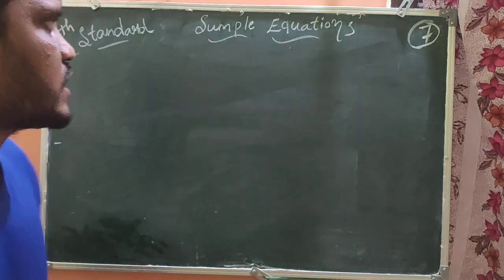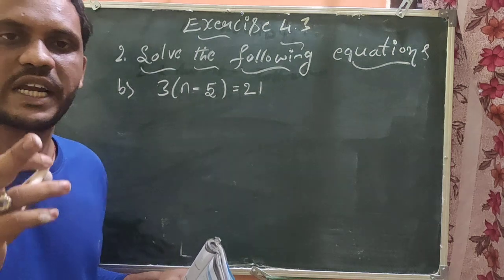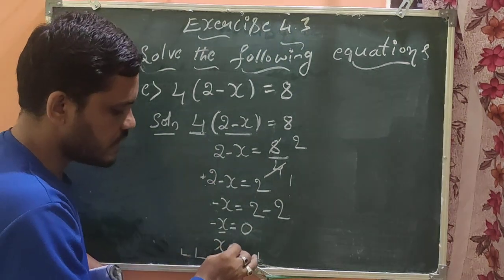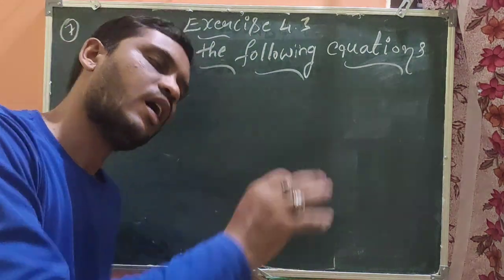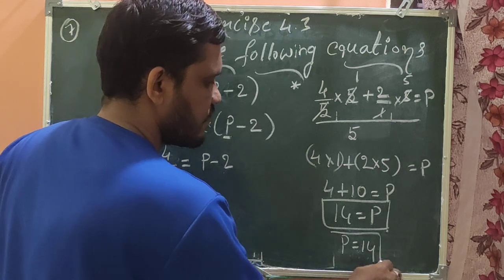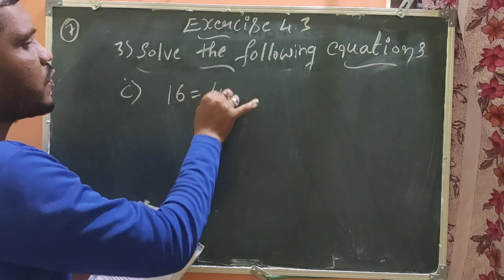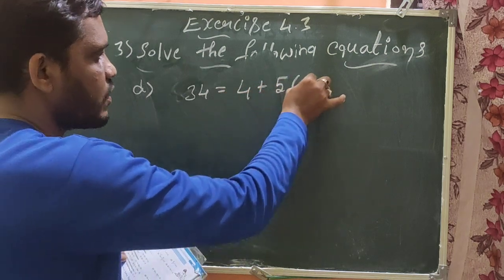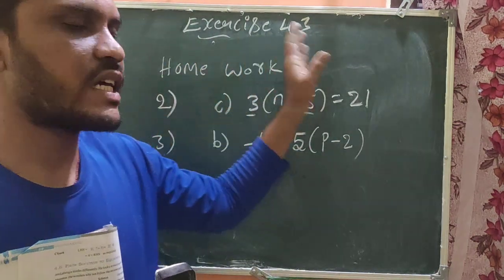7th standard, mathematics. Simple Equation.class7